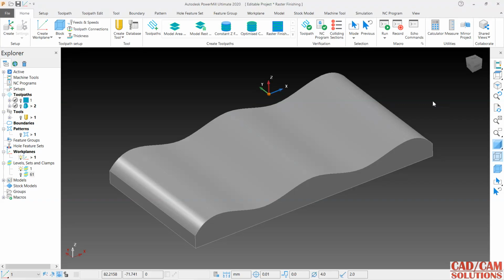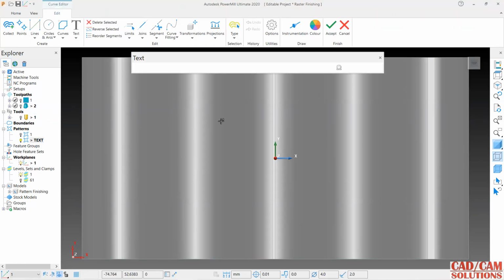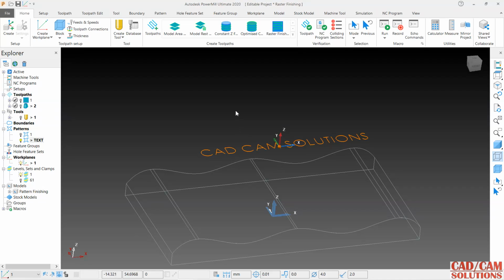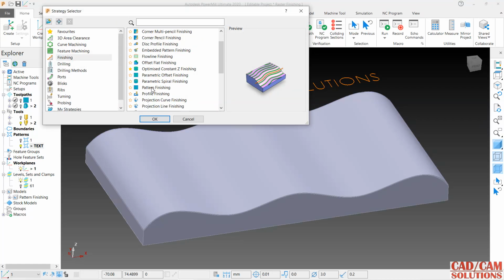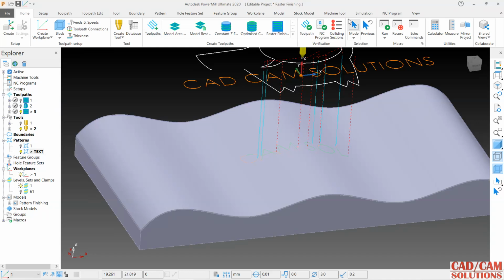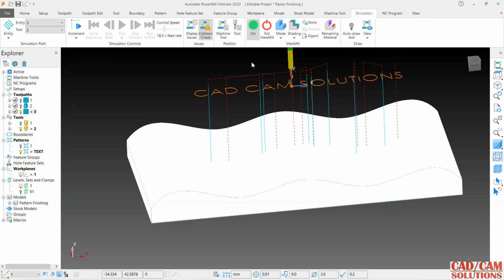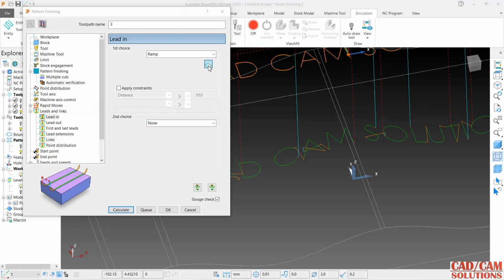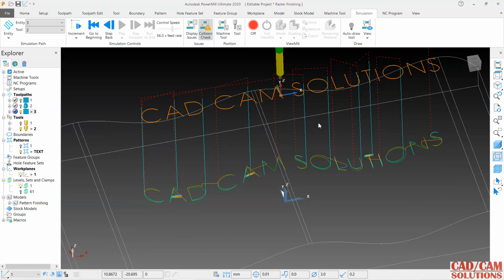powermill2020 Pattern finishing